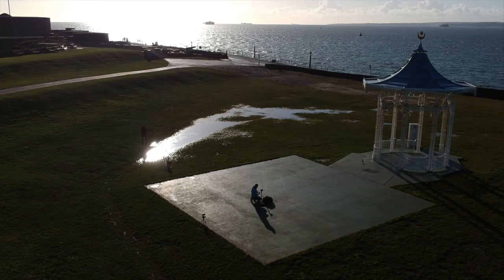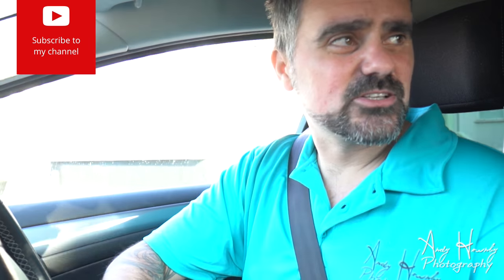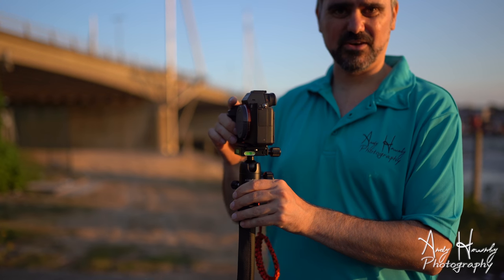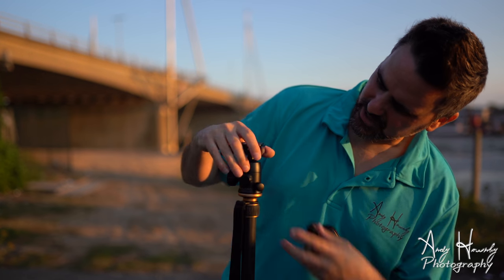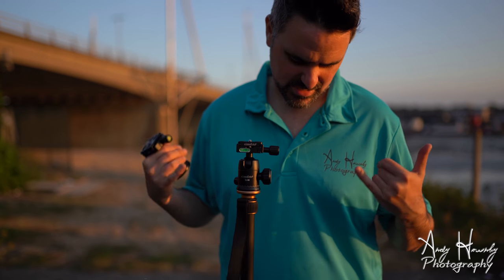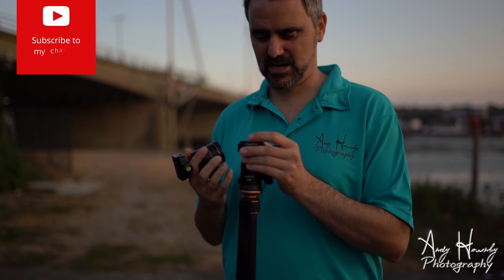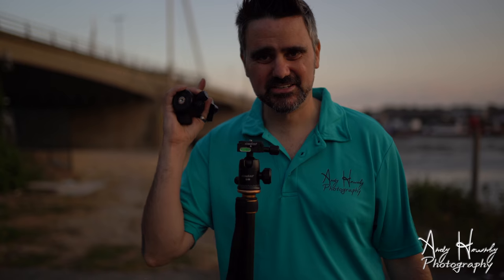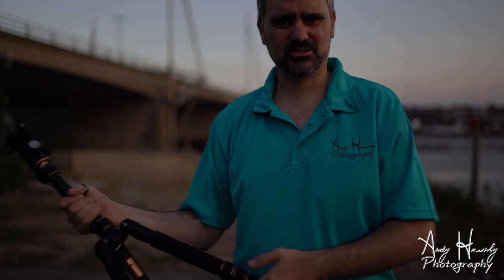Sinnofoto Q-08 Ball Head Honest Review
In this episode, I review the Sinnofoto Q-08 Ball Head. I was approached by the company to take a look. I haven't been paid by them, or been endorsed in any way. Just my honest opinion.